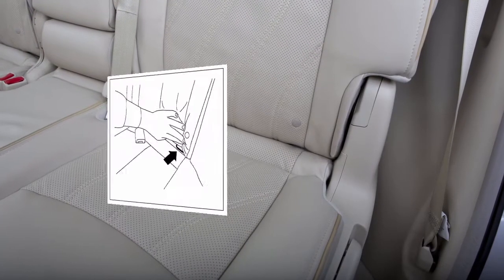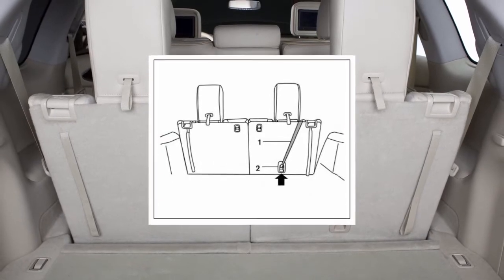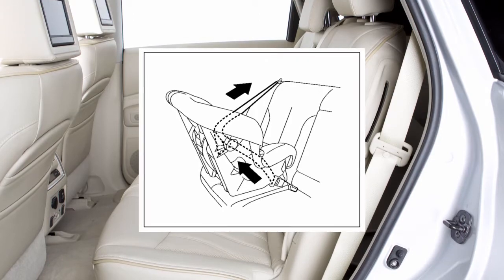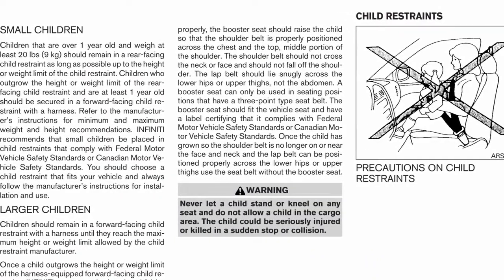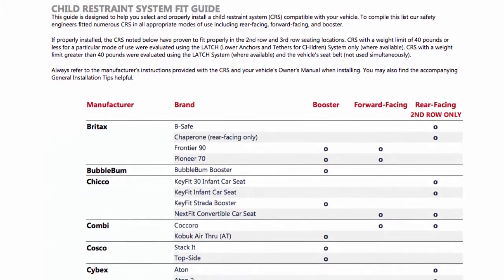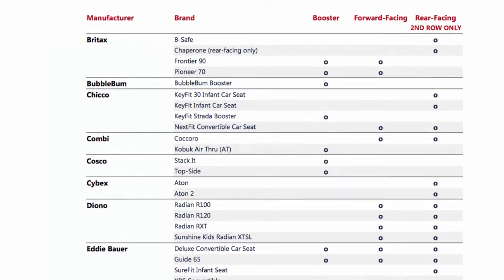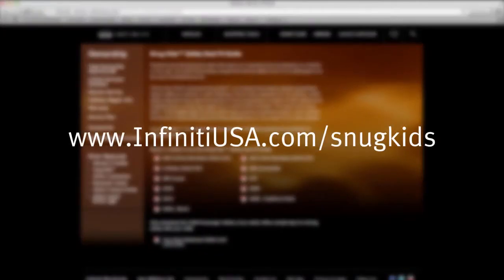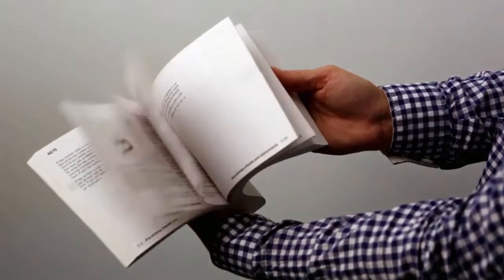2015 Infiniti QX60 HEV - Child Restraint Systems (CRS)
"This vehicle is equipped with the Lower Anchors and Tethers for Children or (LATCH) system, which includes lower anchors and top tether anchors. Please see your Owner’s Manual to find out which seating positions are equipped with anchor points.

You can also check the Infiniti Snug Kids® Child Restraint System Fit Guide for your vehicle. The Snug Kids® Child Restraint System Fit Guide helps parents confidently select a CRS that fits their vehicle and also provides valuable tips on the proper installation of a CRS. You can find the Snug Kids Child Restraint System Fit Guide